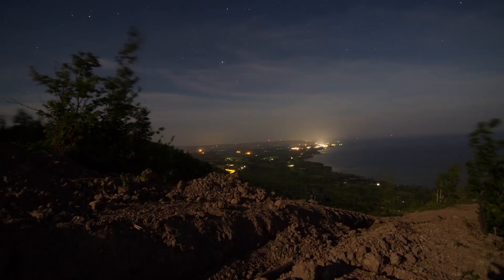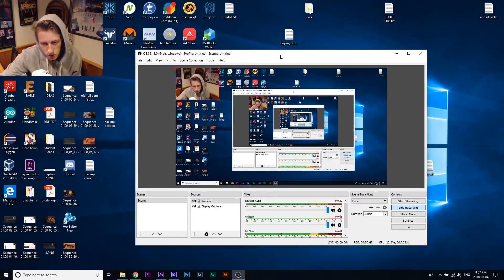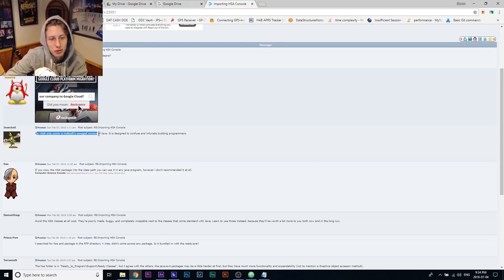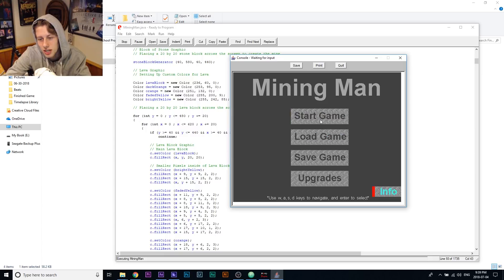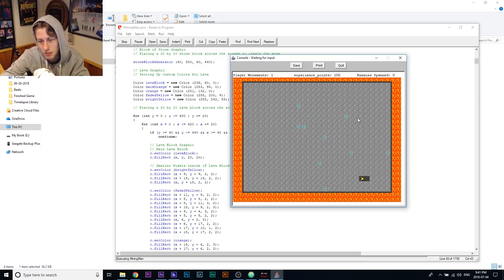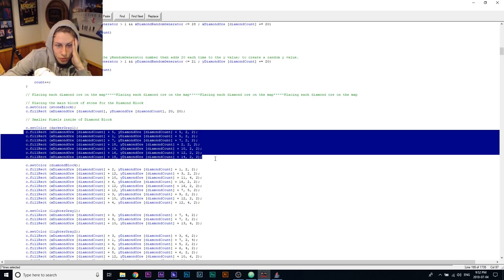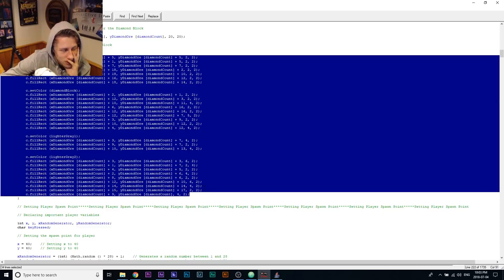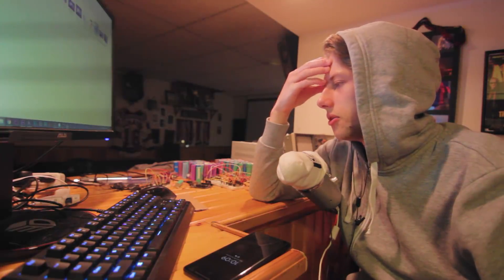The Worst Game I've Ever Coded (Awful Spaghetti Code Explained)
Four months into learning how to program, I built a game for a high school assignment. This is how it turned out... You all keep asking me how I got started and it was actually just a high school class. It took about a year of doing stupid stuff like this to actually get the hang of it. It should also be noted that I don't play games anymore so there's no reason for me to make them haha. This was practically the first and last game I ever made!

Gear
- Keyboard (Velocifire TKL01)
- Monitors (Dell U2518D)
- DSLR (Canon T7i)
- Wide Lens (Tokina 11-16mm F2.8)

sigma - find me ft. birdy (vowl. remix)

Abisu 淵 - away.